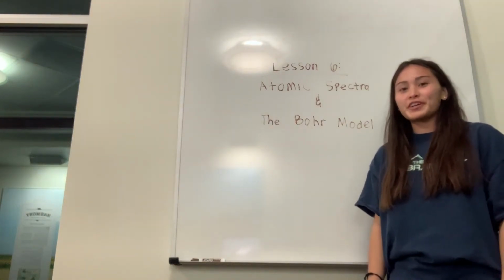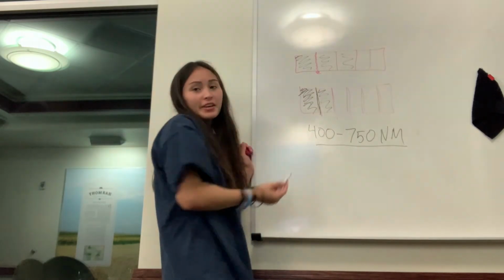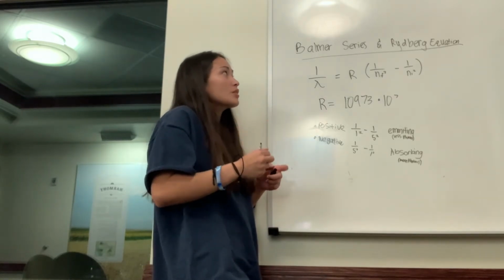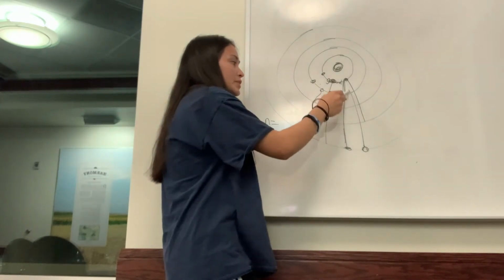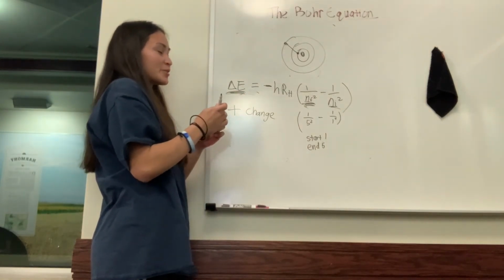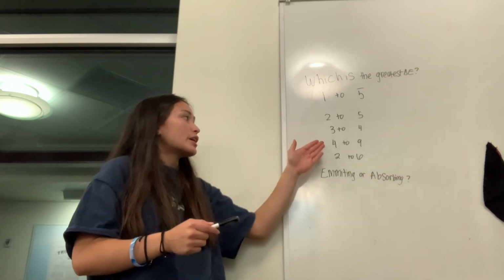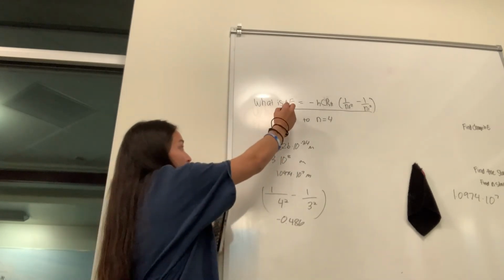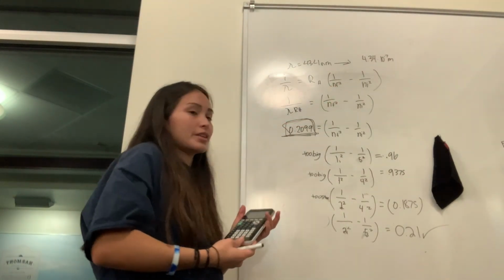CHEM 105: Atomic Spectra & the Bohr Model by Mini Covington